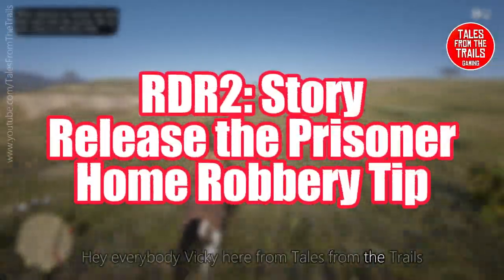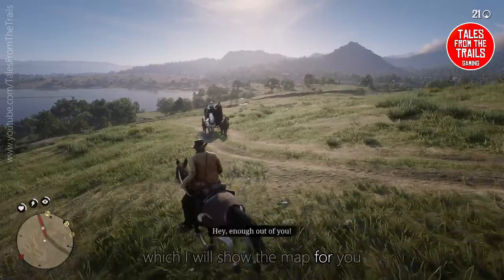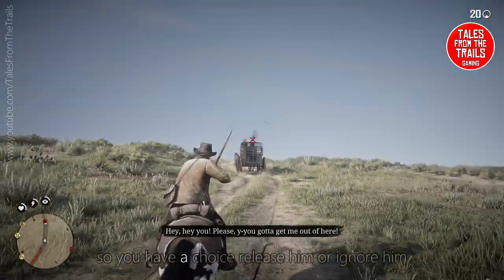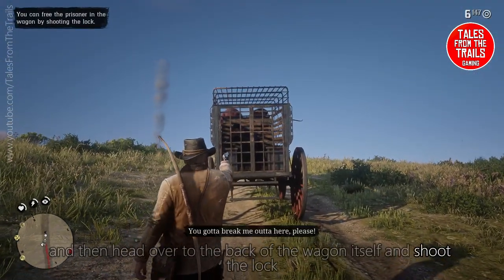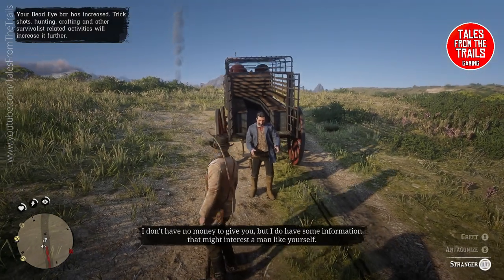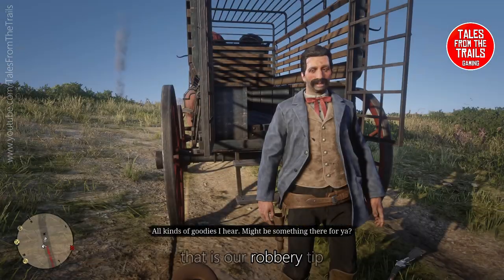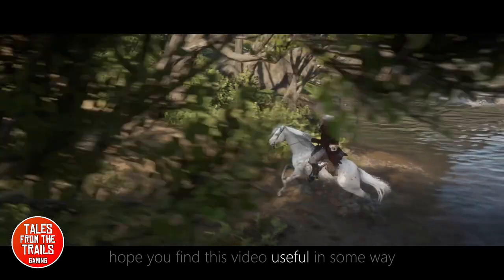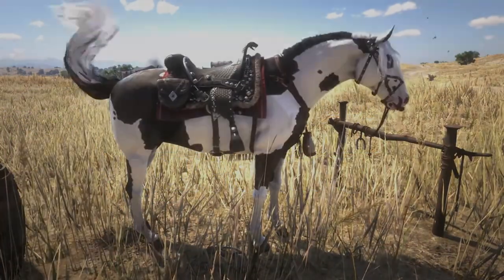🎤 RDR2 Story - Home Robbery Tip Location | Random Event Prisoner in Wagon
This is a short video showing the location of a random NPC event which can happen in Red Dead Redemption 2 story. This is just one possible location for this event to happen in the Heartlands near Flatneck Station.

You have a choice...
a. Unalive the two deputys and release the prisoner to get the tip
b. Ignore this event and nothing will happen

The map location is shown at 0:24

Note: this is recorded on my new gaming PC using a playstation controller.